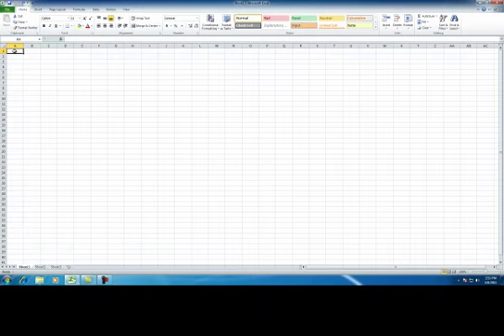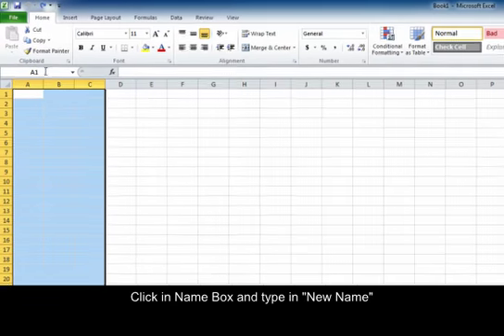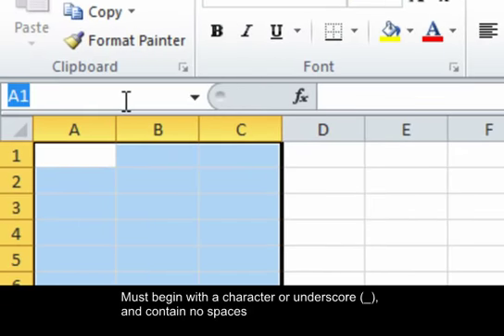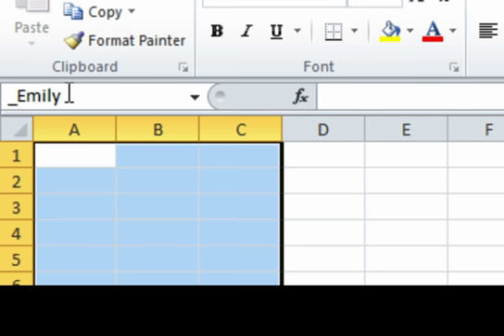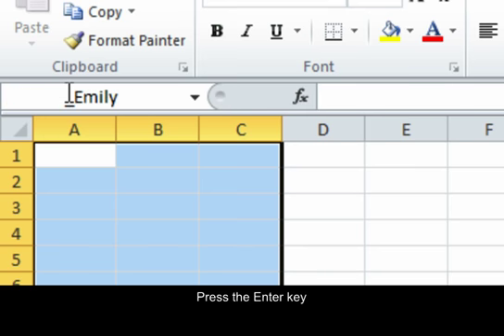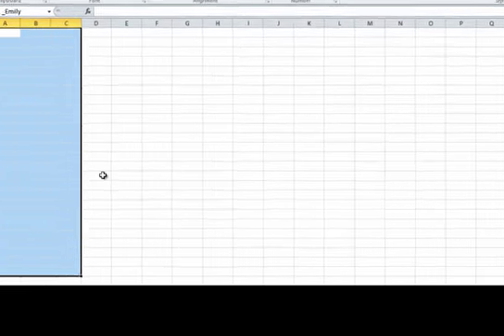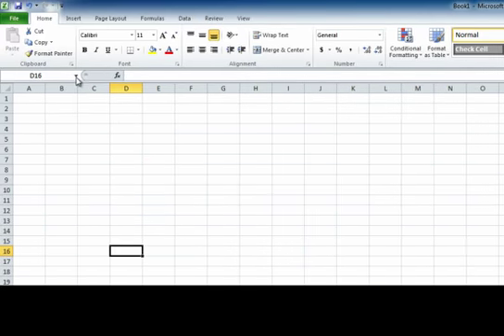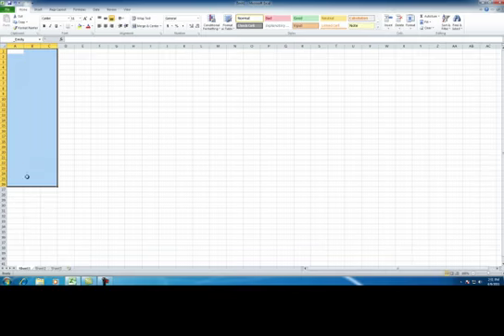Microsoft Office Excel PC: Working with Ranges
An brief instructional video on how to work with ranges in Microsoft Office Excel.